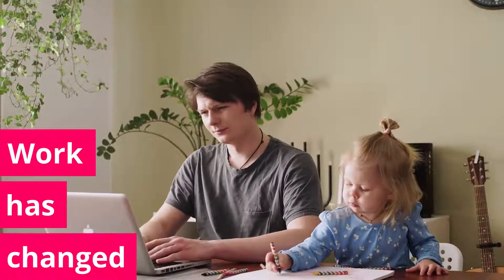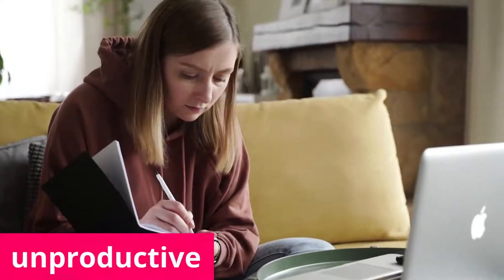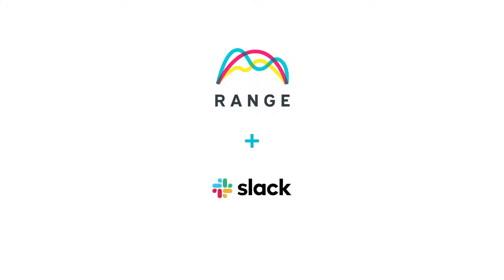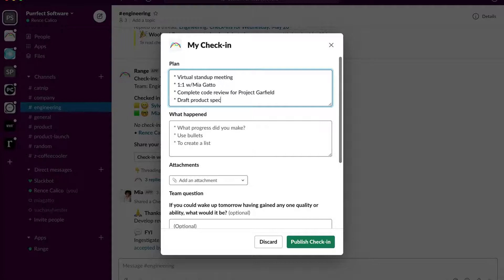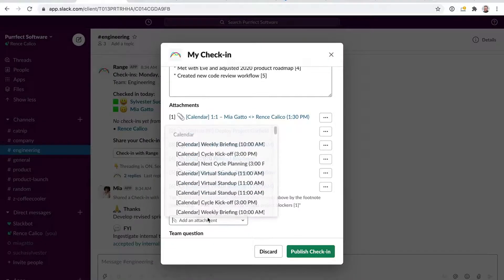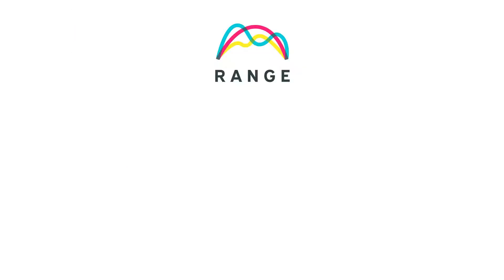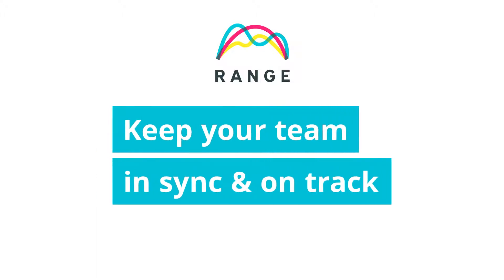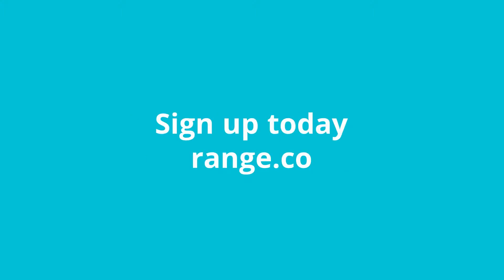Meet the Range App for Slack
With the Range App for Slack, your team can stay more focused, productive, and connected. Run your team Check-ins without leaving Slack so your team is in sync and on track. Free to try, and completely free for up to 3 teams.